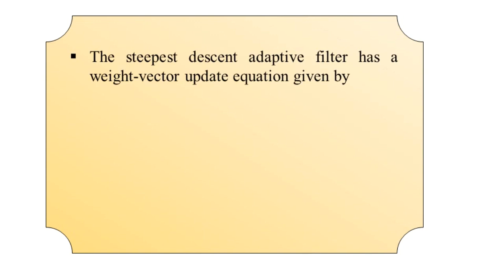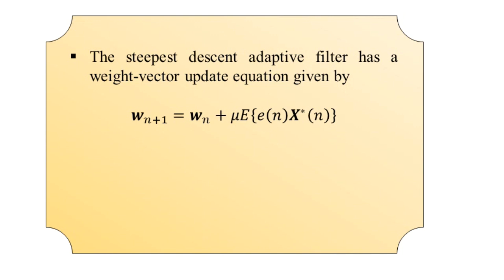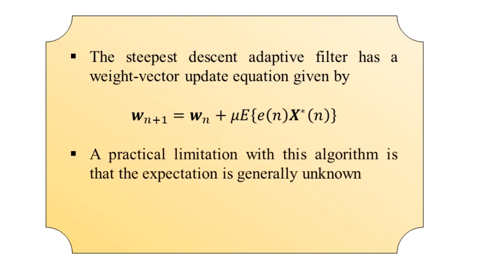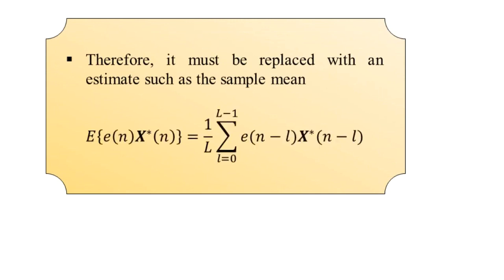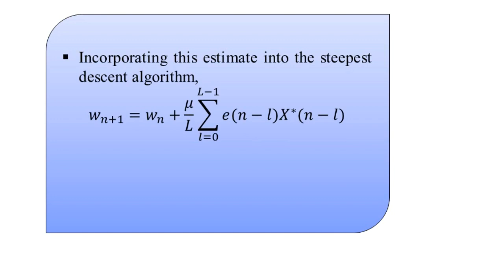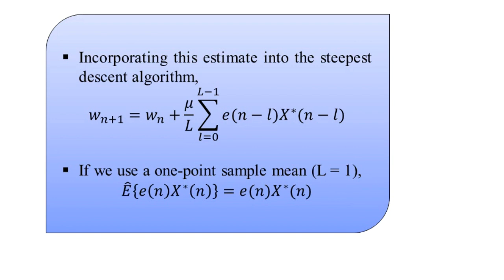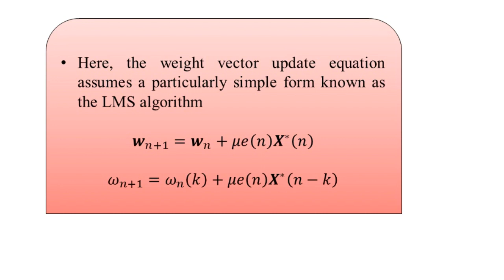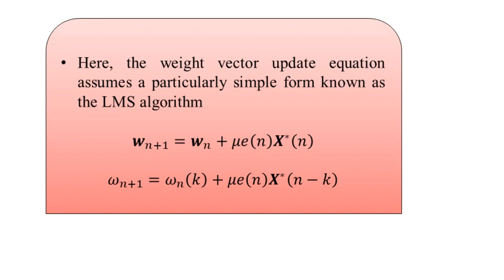What is LMS Algorithm? | Adaptive Filtering | Advanced Digital Signal Processing